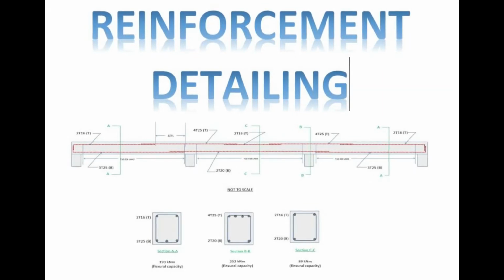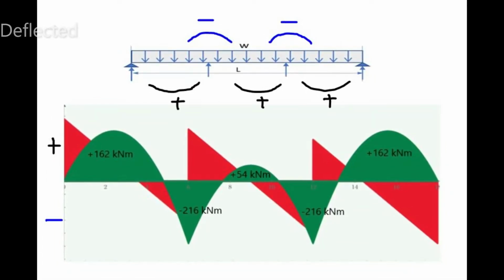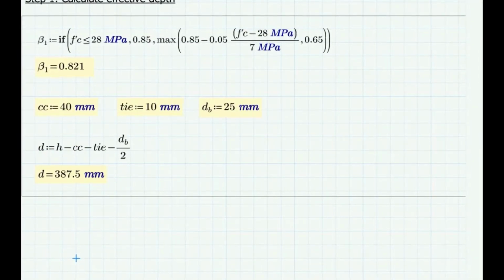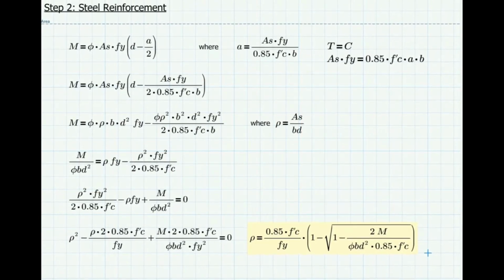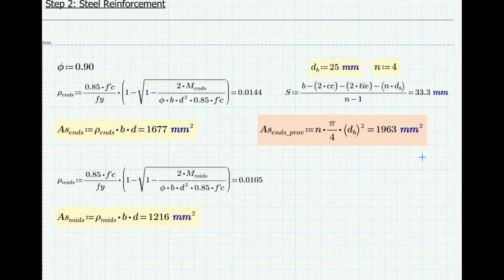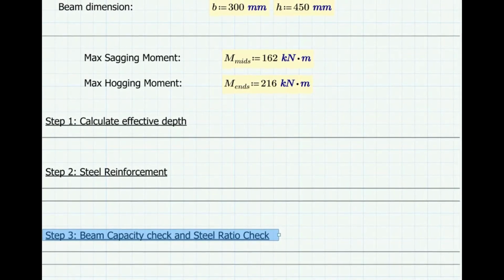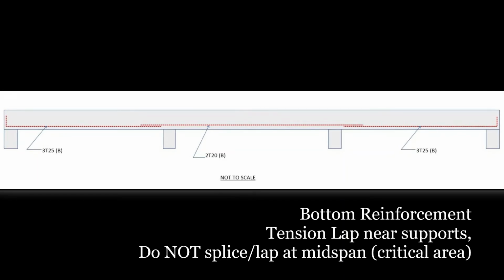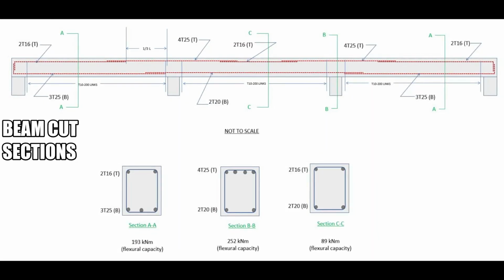How to Detail Reinforcement for Continuous Beam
How to detail the reinforcement for Continuous Beam if factored moments are given
0:00 Intro
0:52 Sagging vs Hogging Moments
1:51 Step 1 - Calculate Effective Depth
2:47 Step 2 - Calculate Steel Area and Required Reinforcements
5:43 Step 3 - Run a Beam Capacity Check
6:44 Step 4 - Reinforcement Detailing